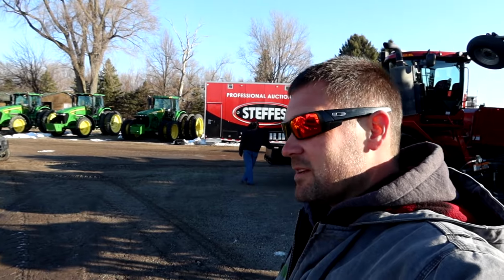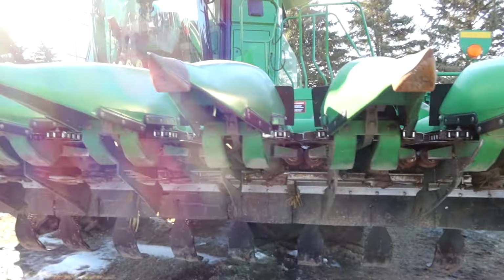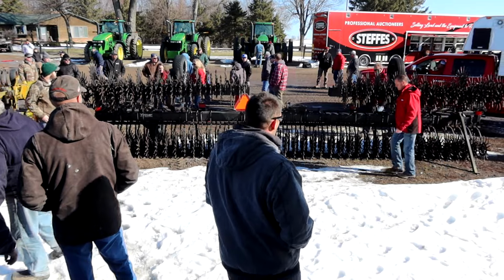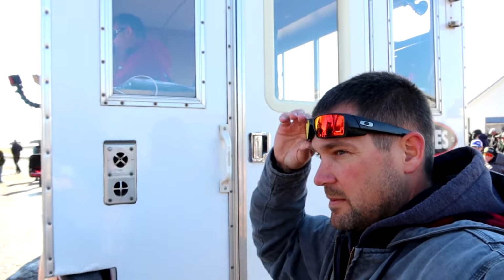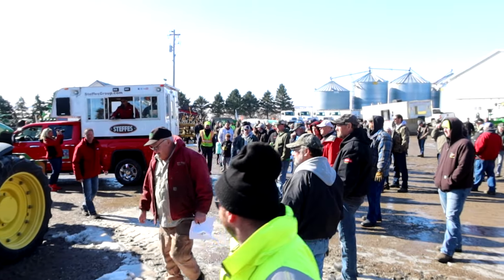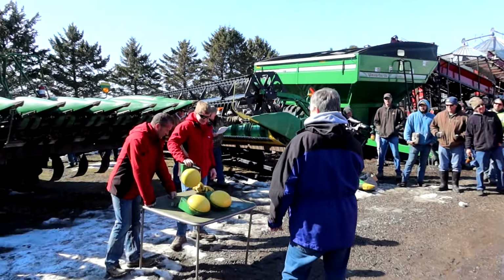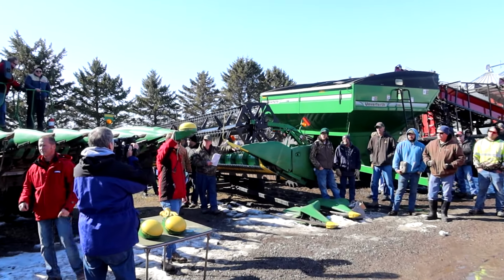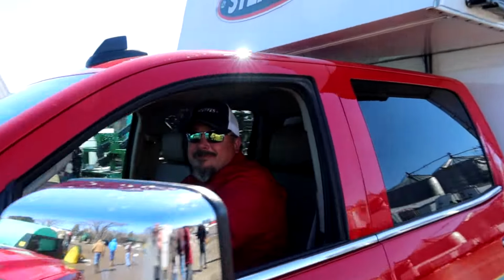Farm Auction-Should I buy it?!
A live Steffes farm auction! I'm interested in the 40 ft Rotary Hoe... Should I buy it?! Lots of clean equipment up for auction. Special Thank you Donavan and Steffes for letting us document the retirement auction. We even had a minute to catch up with Machinery Pete. Farm Auctions Stereotypes video in the making! Don't forget to check back next week!

FBN membership is now FREE! Start maximizing your farm's profit potential today.

Edited By:
Becky Johnson